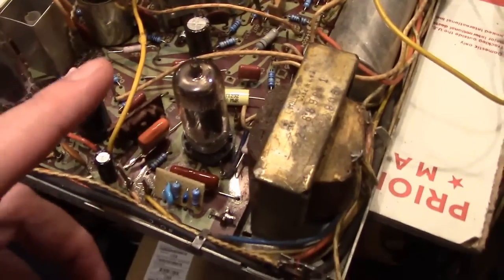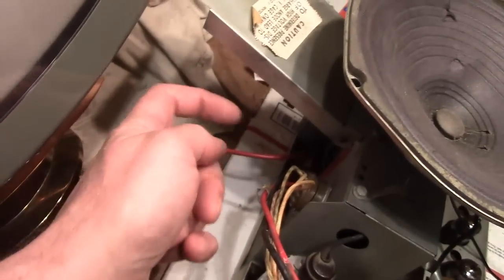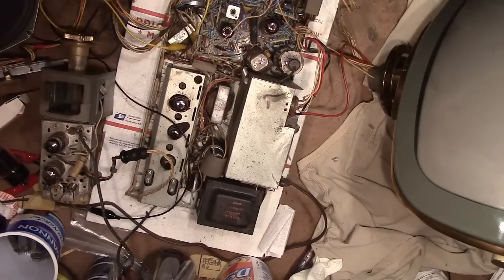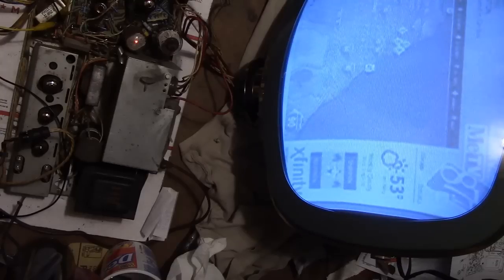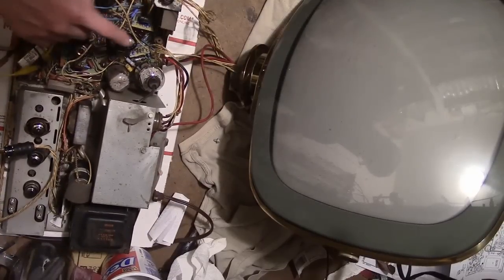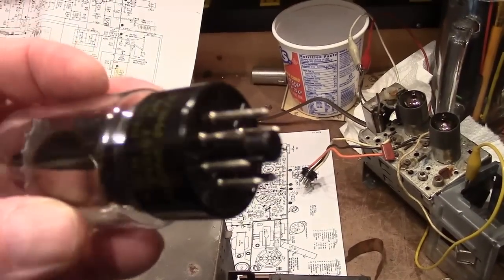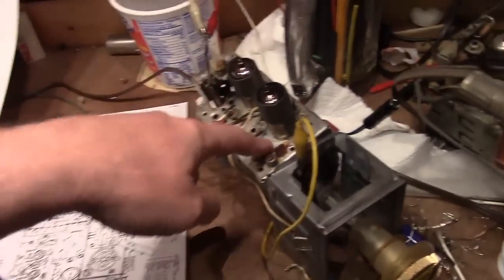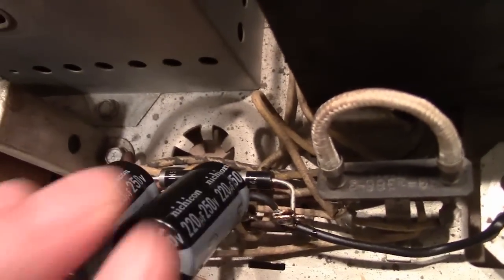Predicta debutante/princess restoration p4o?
Powering up the Debutante after restuffing the main board